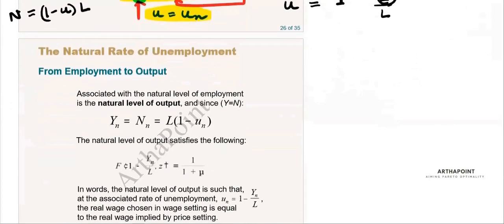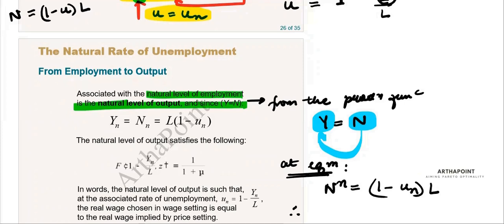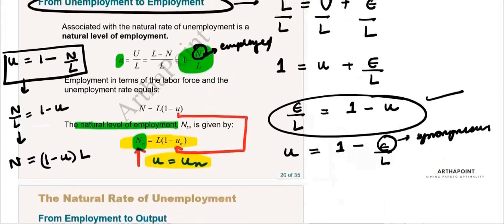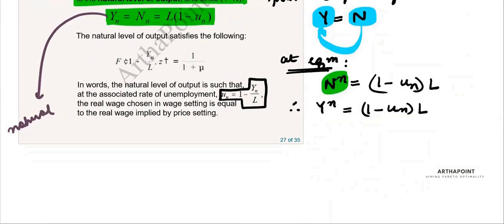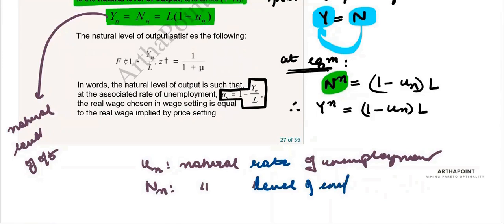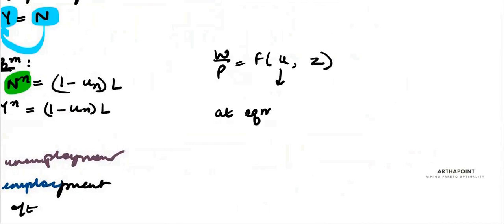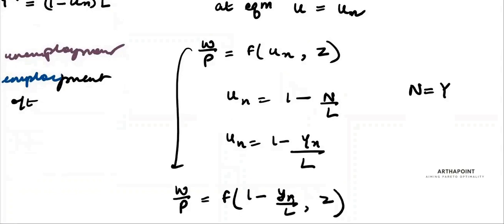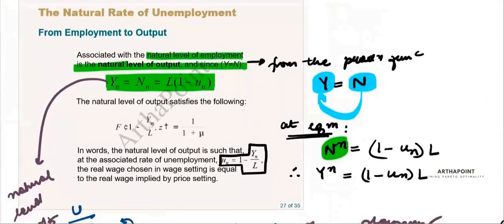2024📚| Intermediate Macroeconomics - 1 | L12 From Employment to Output | Sem 3 BA (H) Economics, DU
This is a Lecture 12 on From Employment to Output  from Blanchard for Intermediate Macroeconomics I for 3rd Semester BA Economics of Delhi University.

Courses:
Introductory Microeconomics
Introductory Mathematical Methods for Economics
Introductory Statistics